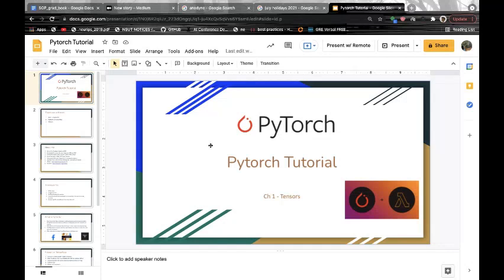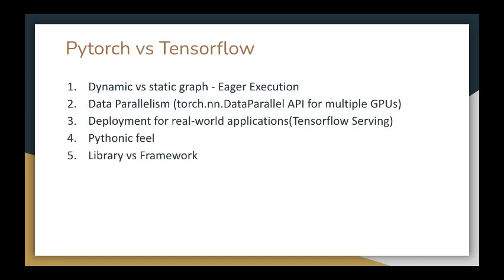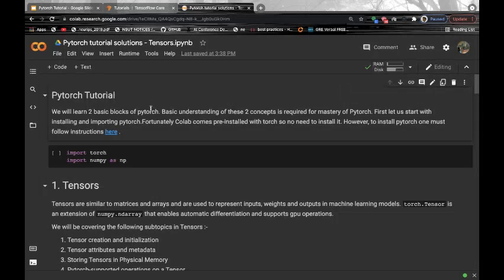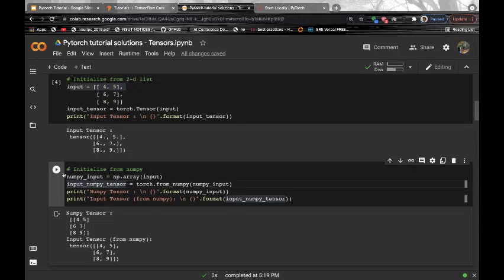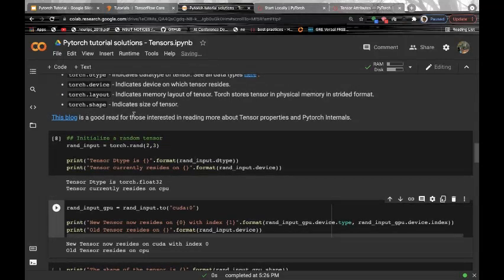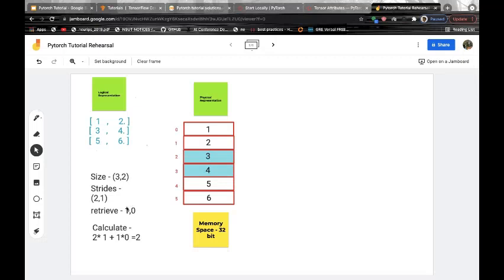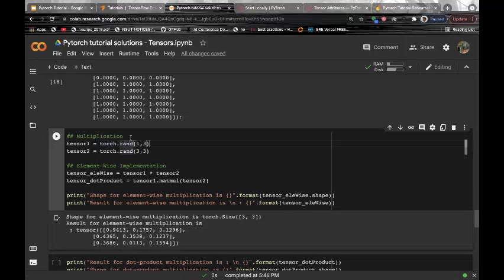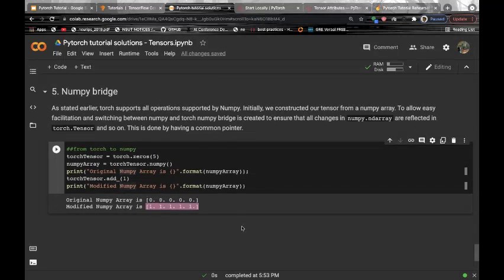Pytorch Tutorial - Chapter 1: Tensors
Over a few series of weeks, I will be releasing a series of videos teaching various Pytorch concepts. Today we will be talking all about torch Tensors. The table of contents are as follows
a) What is Pytorch ?
b) Pytorch vs Tensorflow.
c) Tensors
  1.   Tensor creation and initialization
  2.   Tensor attributes and metadata
  3.   Storing Tensors in Physical Memory
  4.   Pytorch-supported operations on a Tensor
  5.   Numpy Bridge

If you want to have a look at my Github or Portfolio

For any suggestions regarding the tutorial please write in the comment section below.